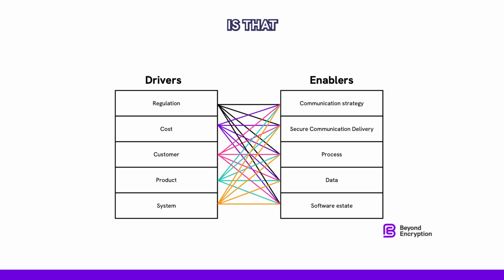Efficiency In Action: The Power Of Tech Collaboration For Optimal Customer Outcomes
In the face of evolving regulations and a push for greater customer-centricity, the financial sector is undergoing significant transformation. Together with a panel of industry experts, we delved into how technology and collaboration are crucial not only for meeting new demands but also for laying the groundwork for sustainable growth and innovation.

The financial industry is under increased pressure to provide good customer outcomes. Organisations are determined to make greater strides towards improved efficiency – encompassing technology use, cost, and operations.

But what are the key challenges that the financial sector is facing, and how do we overcome them?